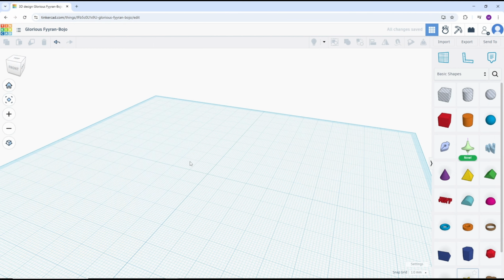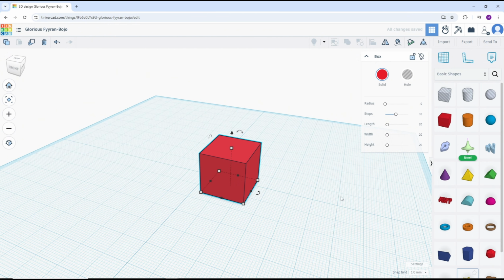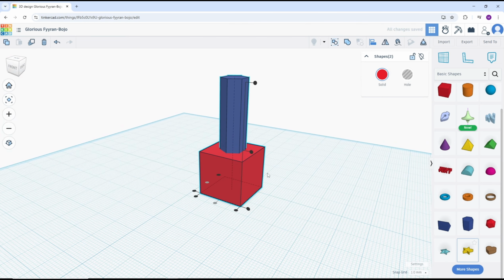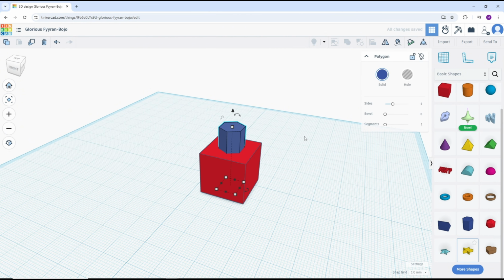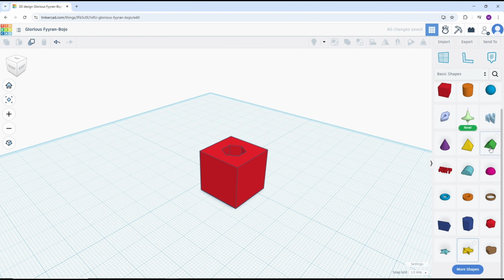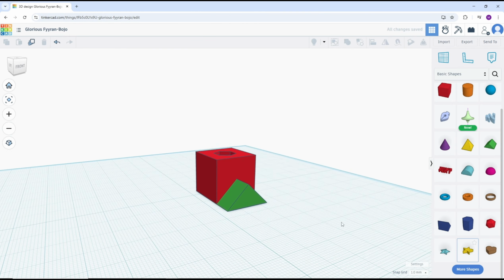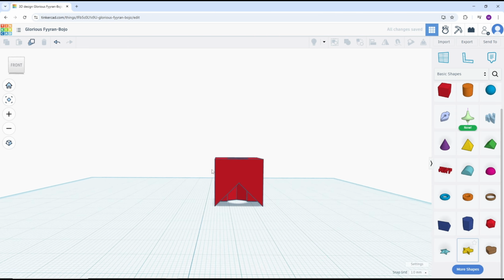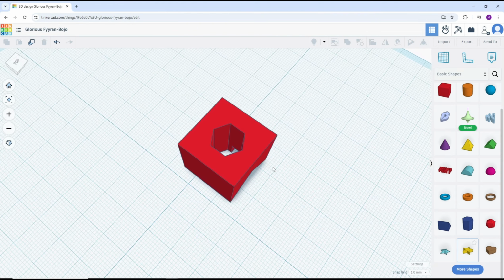TinkerCAD How To Make A Hole In A Shape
Creating a hole in a shape is a common technique when designing models in Tinkercad. This feature allows users to remove material from a solid object, which is useful for making openings, slots, or spaces for parts to fit together. By using hole shapes, designers can modify basic objects and create more complex 3D models for projects such as prototypes or 3D printing.

To make a hole in a shape in Tinkercad, you first place a regular shape onto the workplane. Then you add another shape that will act as the hole and change its property from solid to hole. After positioning the hole shape where you want the opening to appear, you align it with the main object to ensure it cuts through the correct area.

Once the shapes are properly placed, you select both the solid object and the hole shape and group them together. When grouped, the hole shape subtracts its volume from the solid shape, leaving an empty space where the hole was positioned. This simple process makes it easy for beginners to edit objects and create detailed designs within the modeling environment.